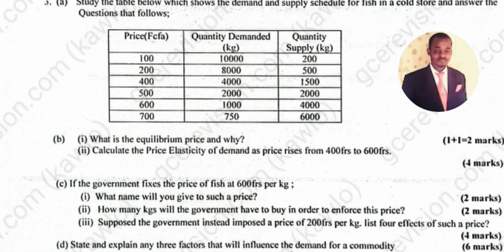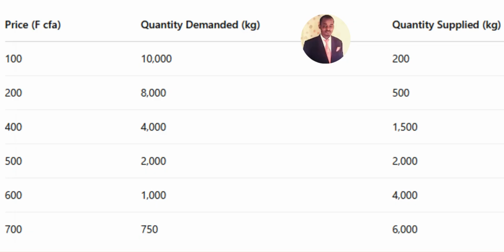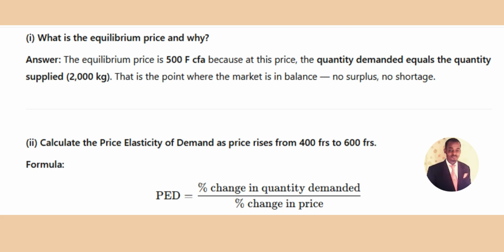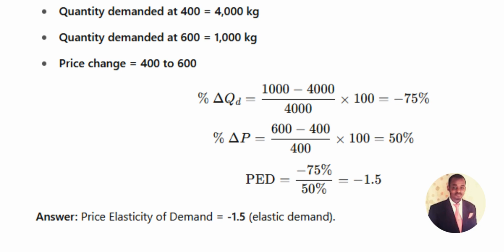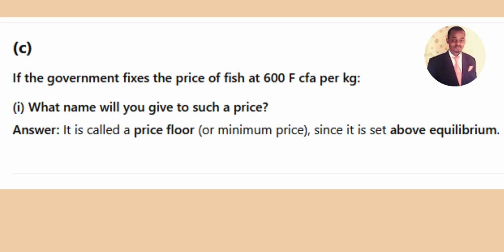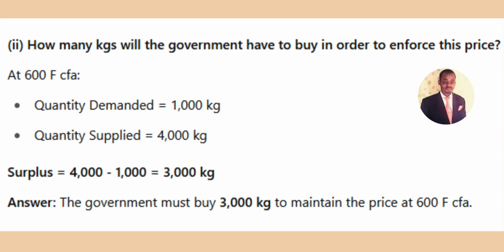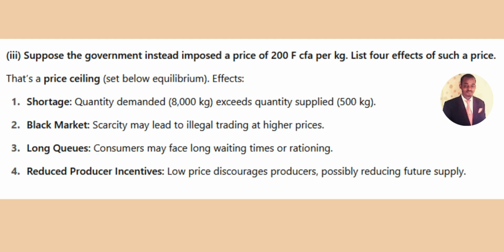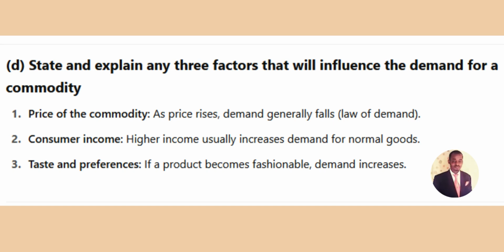Basic Economics Calculations For Students. Let's Calculate The Equilibrium Price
Calculations For Economics Students. Let's Calculate The Equilibrium Price